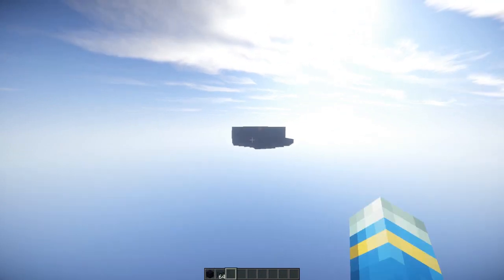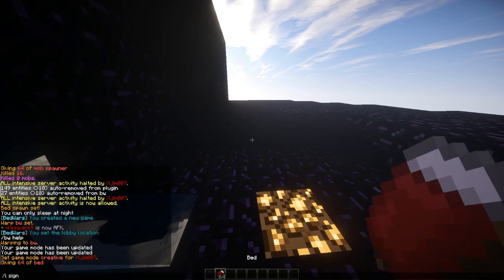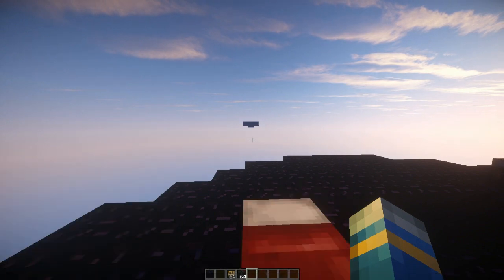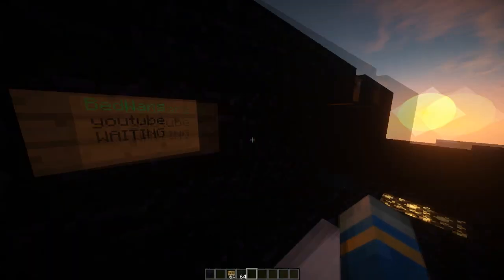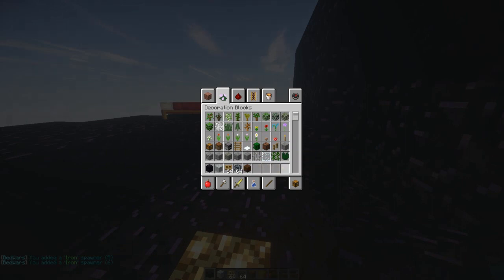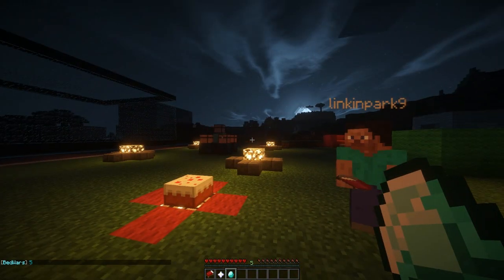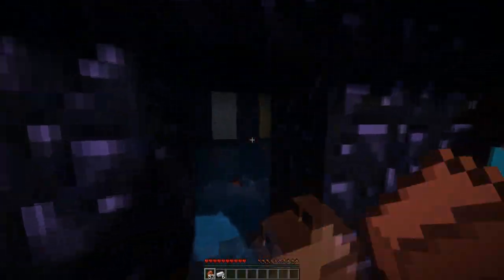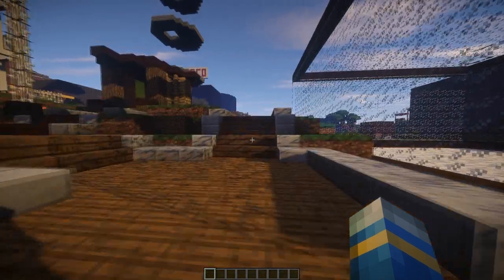Minecraft Bukkit Plugin - BedWars Minigame - Tutorial